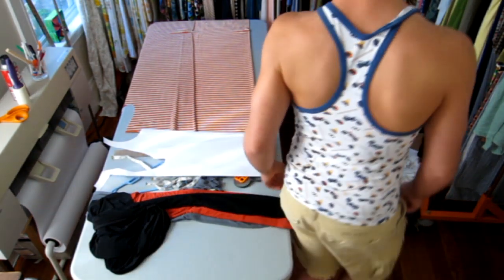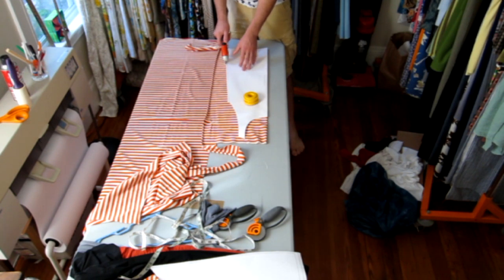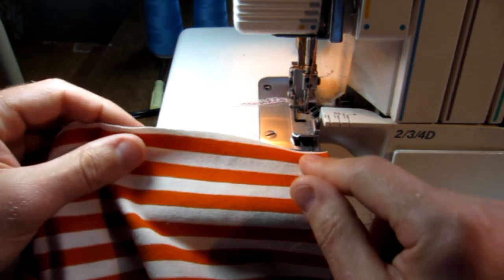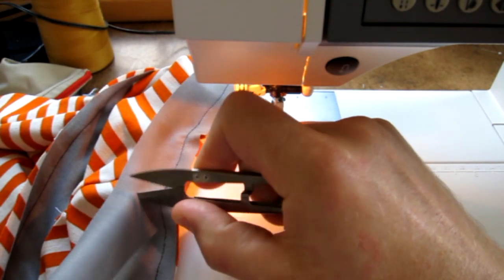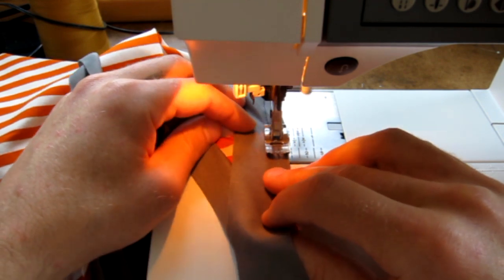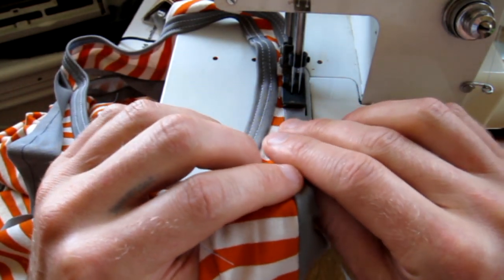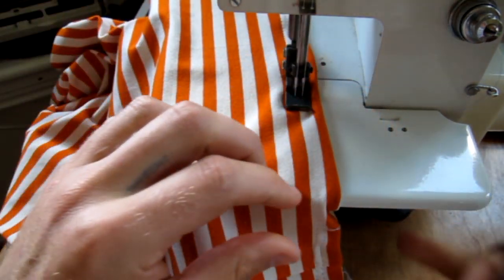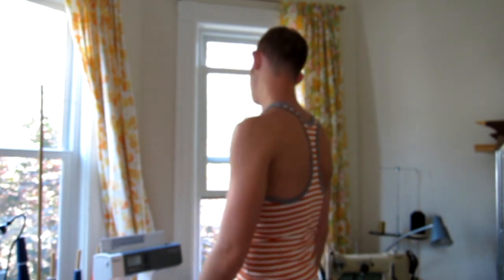How To: Sewing A Y Back Racer Tank Top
This hour long video gives step by step instructions to construct a high quality tank top with bound openings.